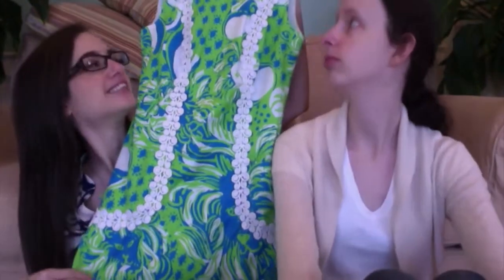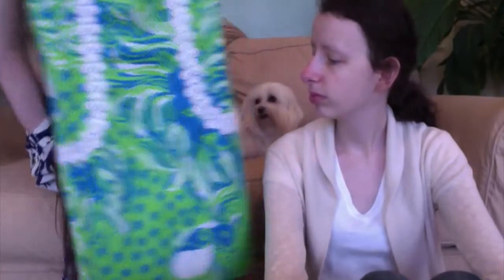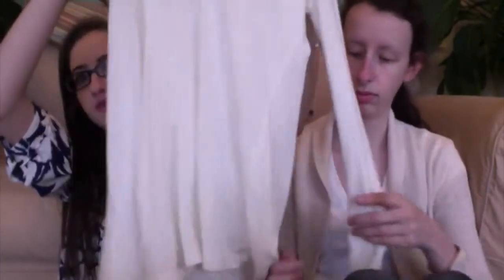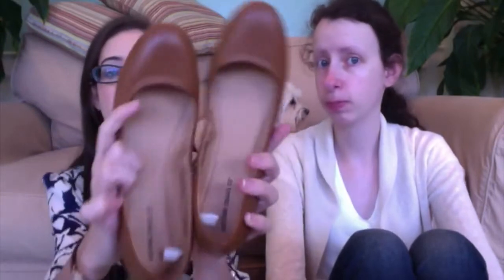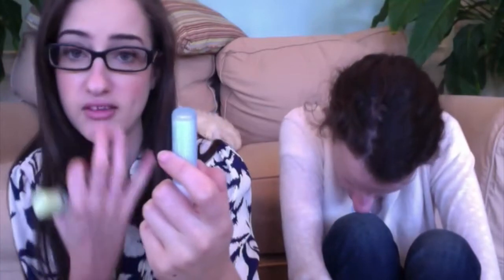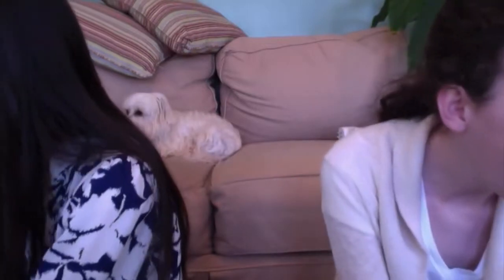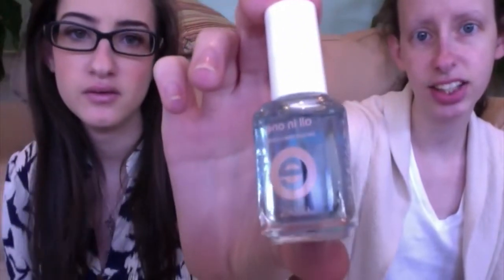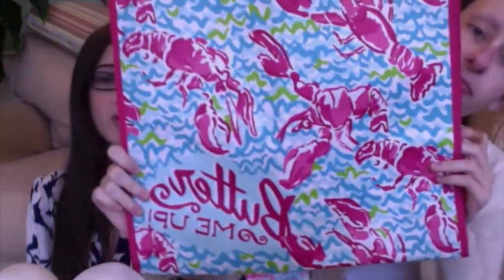March Haul 2014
Hey y'all! So here is our March Haul! Comment suggestions or what you think and thumbs up our video! Also we will be doing a Q&A so comment questions or tweet them to Lindsey!

Lindsey's Twitter: @lindsey_gross

Mentions: On Instagram- @meagnnnclary , @megannjayneeecloset , and @jcctackett